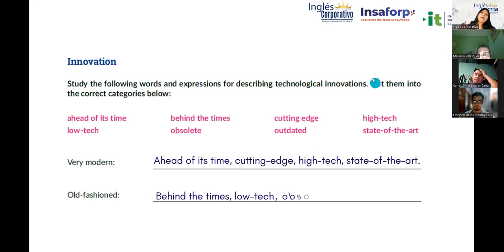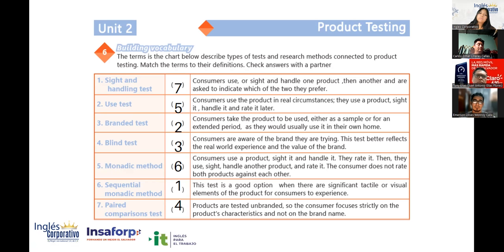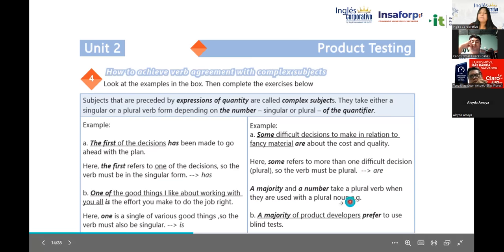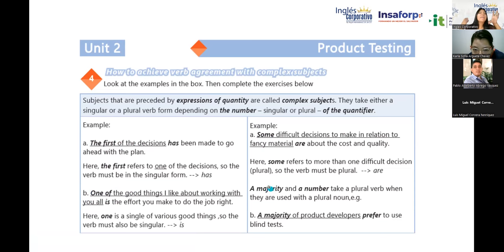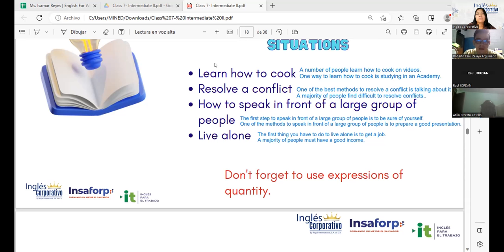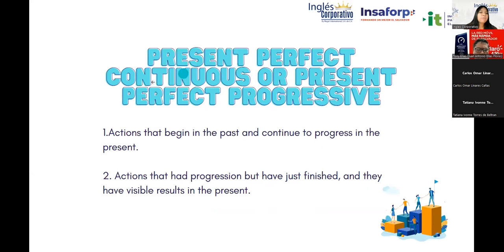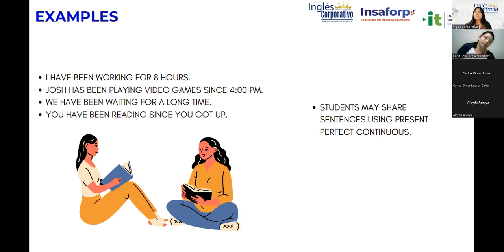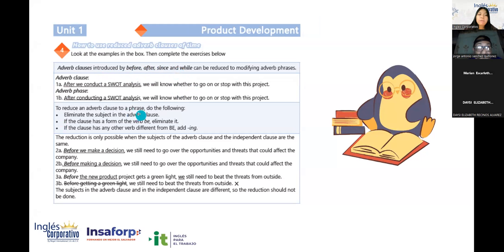Sesión 7: 23/5/2023-29750-8048-0075/2023- Reyes- Verb agreement with complex subjects.